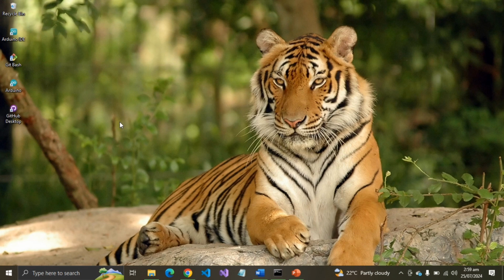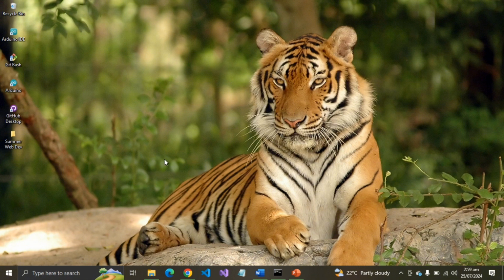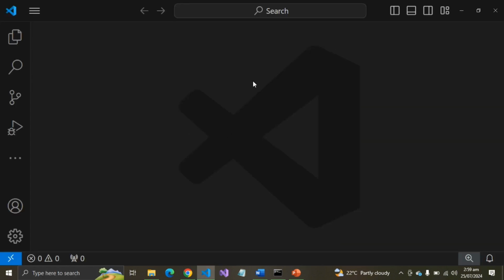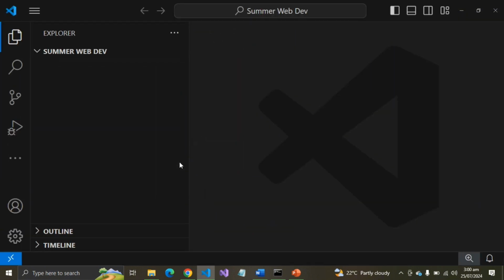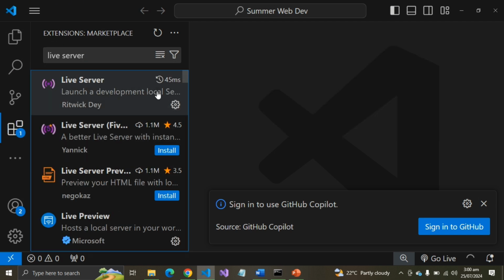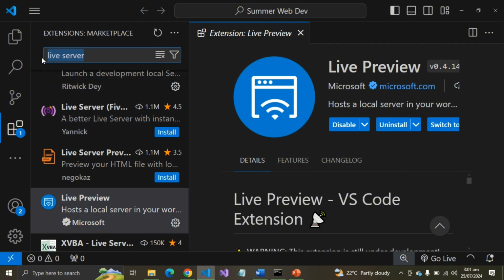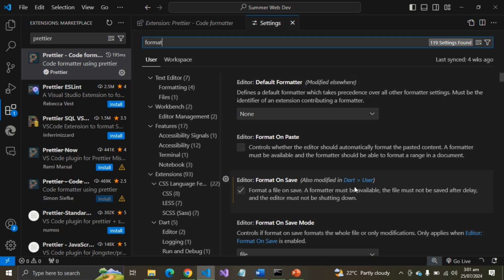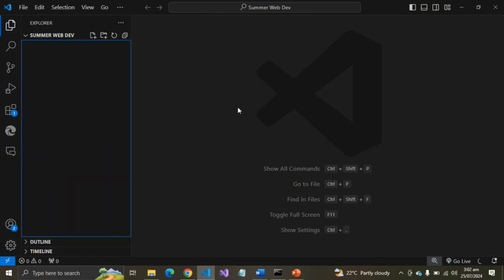Getting Started with Web Development | Beginner Basics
In this video, you will learn about the first steps to starting website development from getting started with a visual studio code.